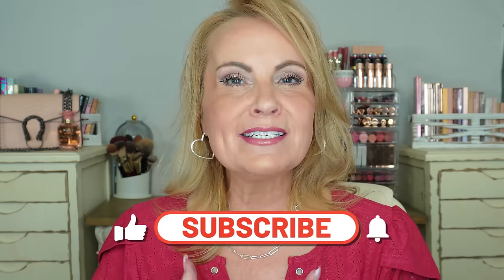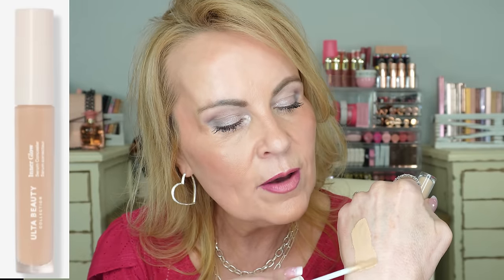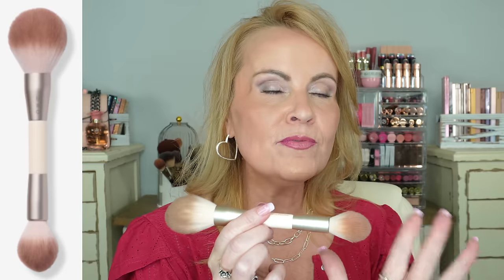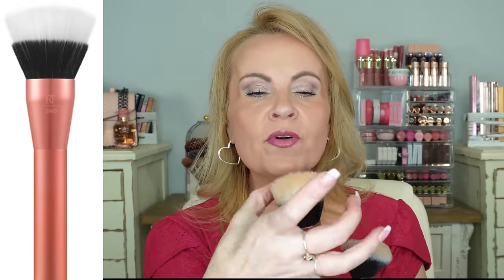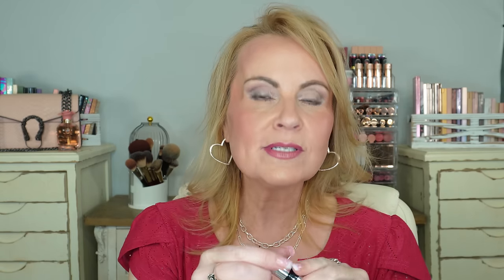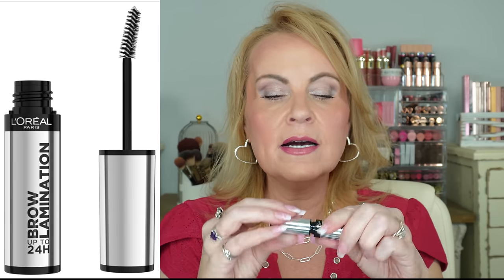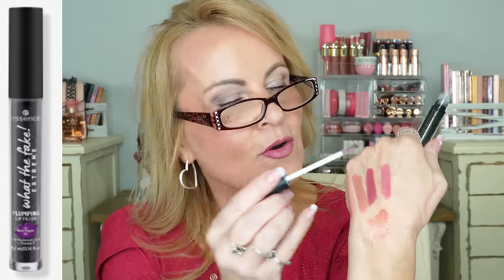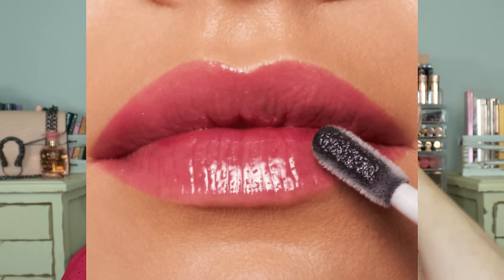New AFFORDABLE Drugstore Makeup for Mature Skin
New drugstore makeup that I'm really liking and enjoying. Now some of the affordable makeup products might be from Amazon only, but they are so much fun too! I love exploring great Amazon makeup too! So this is for us ladies over 40 or over 50 and beyond!

My Pink Top/Medium True to size
Silver link Necklaces
Silver Heart Hoop Earrings
Press On Nails

*Products Mentioned:
Ulta Collection Foundation in Light Cool

ELF Cooling Primer Stick

Real Techniques Large Angled Brush

Moira Cream Blush in I like you

Real Techniques Extra Big Stipple Brush

MAEPEOR Matte Eyeshadow Primer in Medium

L'oreal Brow Laminate Gel

Essence The Slim Stick Lipstick in Baby Got Blush, Over The Nude & Velvet Punch

Essence What The Fake Black Pepper Oil PH Adapting Lipgloss

Flower Beauty Petal Pout Lipstick Dahlia Desire

Acrylic Organizer
White Wood Boxes w/ Palettes
White Acrylic Brush Holder
Pink Purse Displayed

This has no impact on the cost to you, the consumer. I link to products this way whenever possible, and it has no bearing on the products I choose to review or recommend because all products can have links attached to them, no matter what they are. I would link the products on Ulta/Sephora/etc website anyway as a means of connecting you to the products, so now it simply offers the potential for a small financial benefit to me, which I greatly appreciate. Feel free to use, or not use, the links provided. And if you decide to use them, thank you so much! Also, if you would like to help a little more, when watching one of my videos please watch it all the way through, that helps to show the YT algorithm that people are interested in my video. If you have time, watch one or two of the ads shown with the video, that's the only way YouTubers get paid at all, if people watch the ads. So if you have a favorite Youtuber, you now know how you can support them with these little tips.